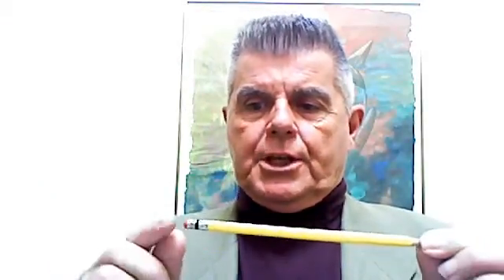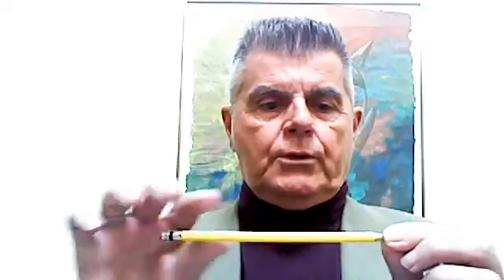Professor Mark McIntire on Informal Fallacies of Reasoning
Professor Mark McIntire introduces the most common informal fallacies of reasoning in three categories of RELEVANCE, PRESUMPTION and AMBIGUITY